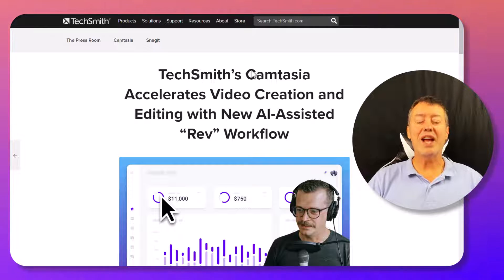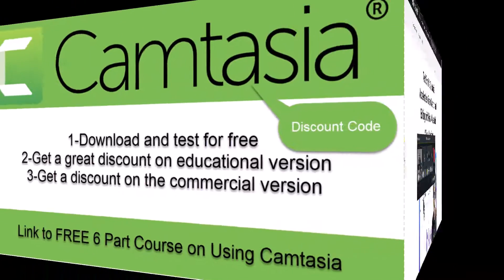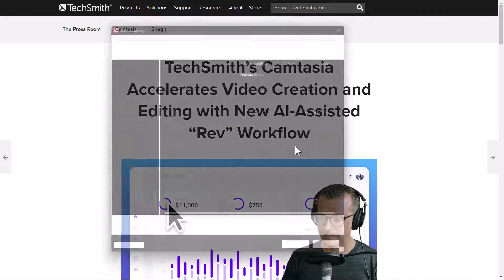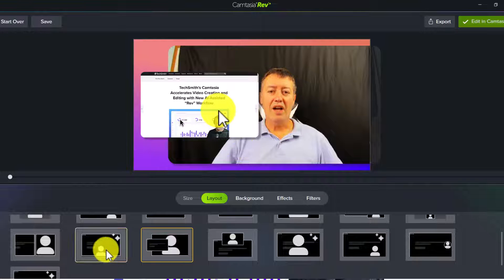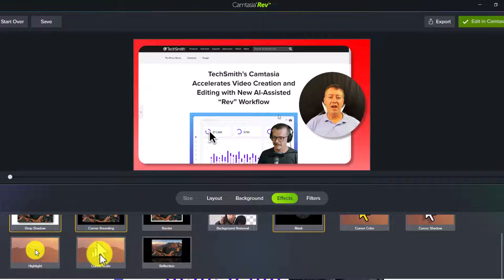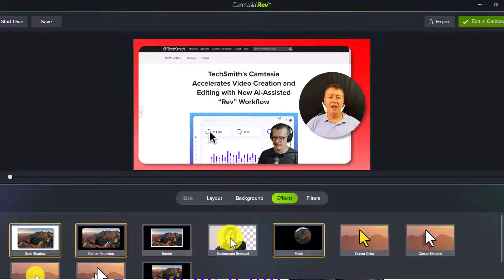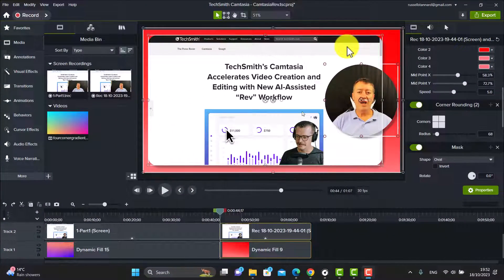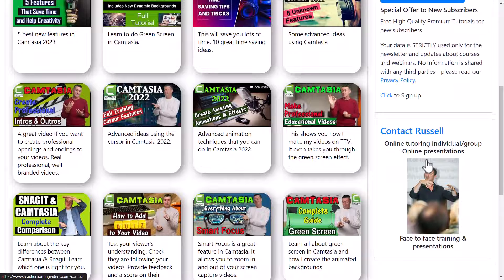Camtasia 2023 Rev Update: Creative Simple Time-saving Tools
Camtasia Rev  is the latest update to Camtasia 2023. This is a really interesting update because it makes the process of creating videos much easier. With Camtasia Rev, You can create really creative videos with hardly any work, Rev does all the work for you. This is the first AR update for Camtasia  and in this video, I take you through some of the key features of Camtasia Rev.  You will see that it really helps the creative process and saves you lots of time

All you need to do is turn on Camtasia Rev, and then record a video and let Camtasia Rev do all the work for you. It will try to organise your video in an interesting way by putting interesting backgrounds in it. If you record for example, with a webcam it will offer you lots of different ways that you are presented in the video. You can place the webcam in front of your screen, to the side, top or bottom with lots of diffeent effects. You can choose different backgrounds, you can choose different filters.

The great thing is Camtasia Rev does all the work for you. Now if you do several recordings and use Camtasia Rev each time, you're going to have a complete video produced with really interesting backgrounds, filters, colours, etc. I'm really impressed with Camtasia Rev and I've already started using it in my production. Don't forget of course that you can still edit your videos after using Camtasia Rev. It's just simply that it helps with the process.

What I like is that it really helps with the creative process, it saves time as it is so quick and the way the options are laid out makes it easy.